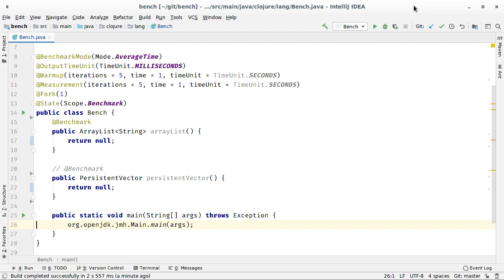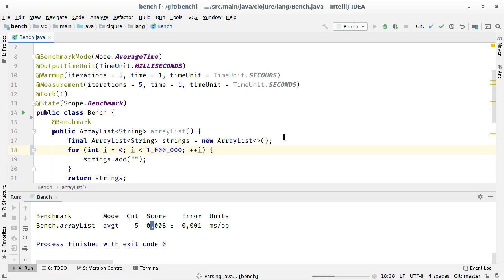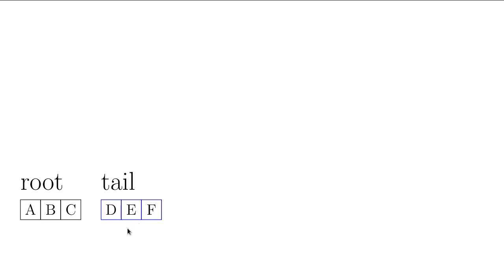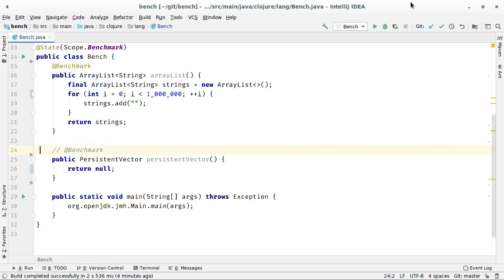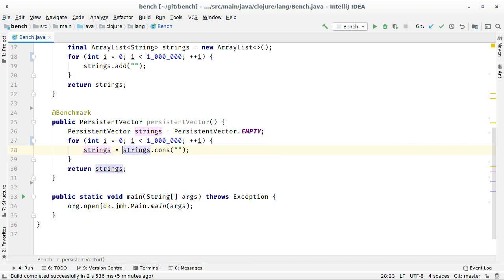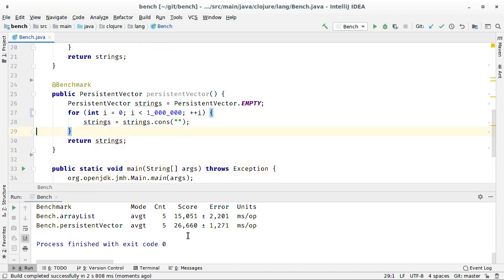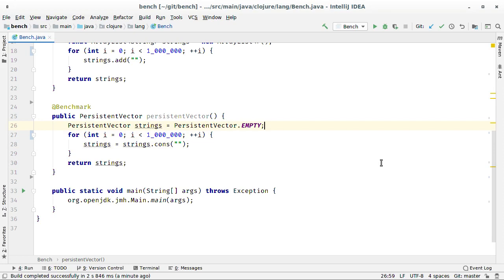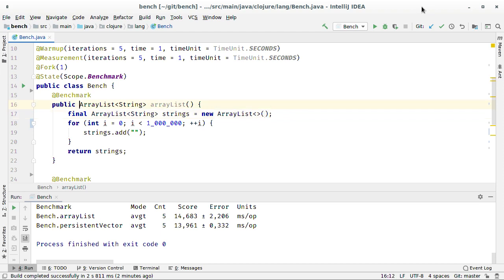The surprising performance of immutable collections: Clojure's PersistentVector vs. Java's ArrayList